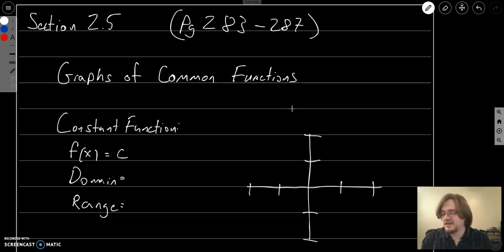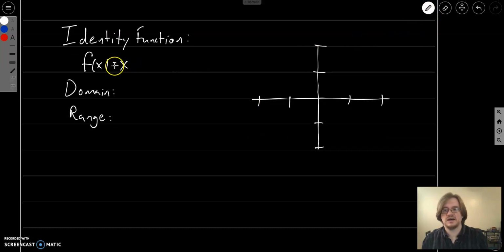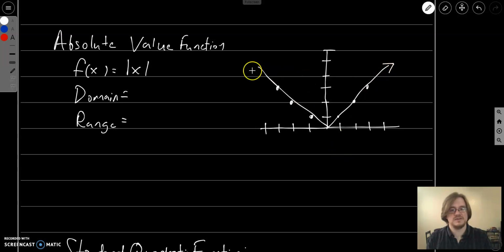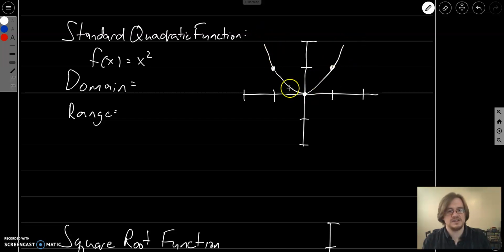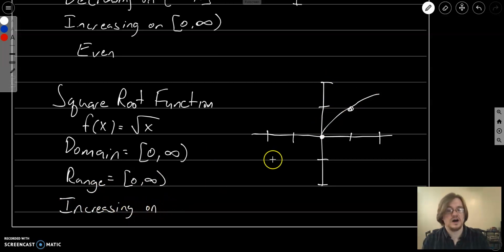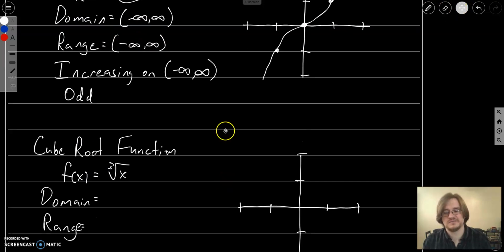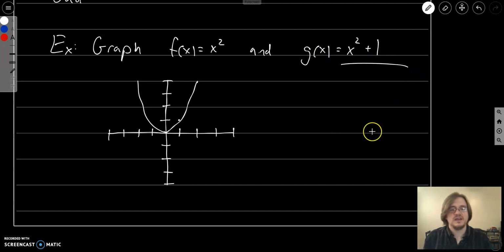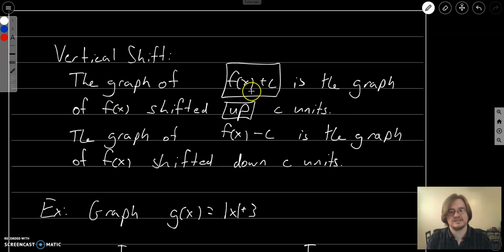M121 Section 2.5 Part I (Common Graphs and Vertical Shifts)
Practice Exercises: 1-118 (Includes rest of section)